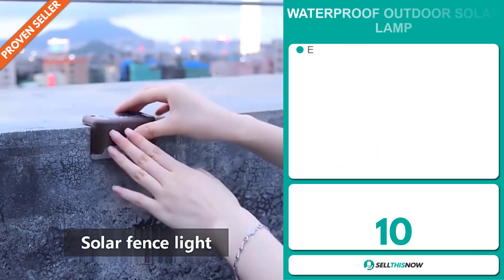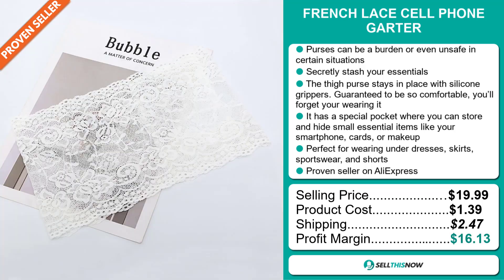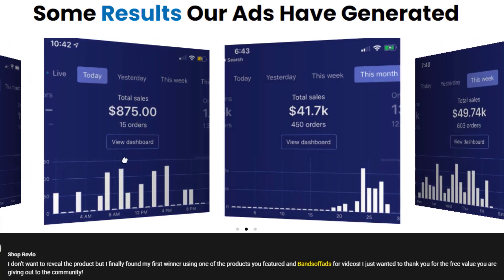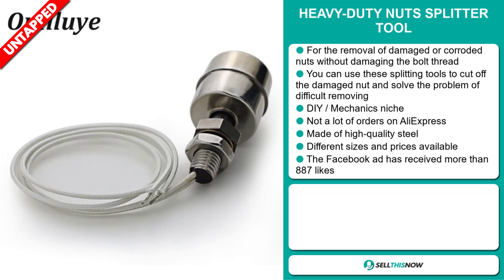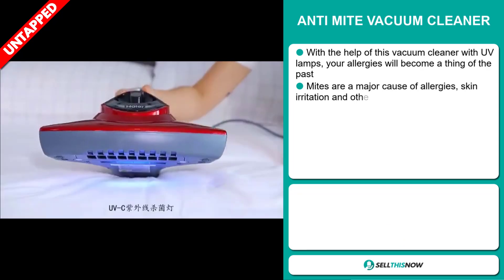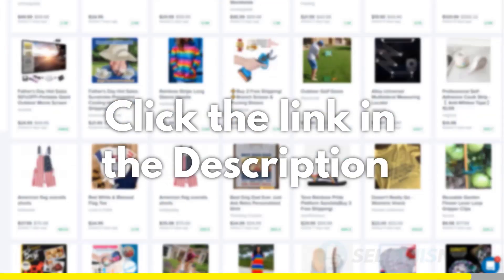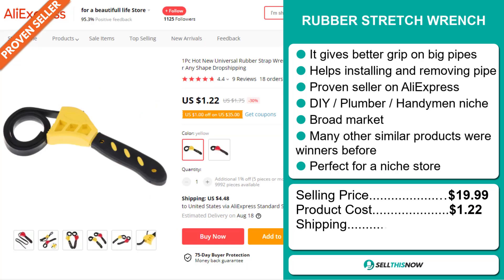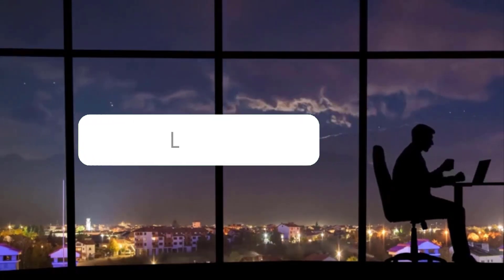🔥 Top 10 Shopify Winning Products To Dropship in August 2021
📦 AliExpress Links, Facebook links, Competitors links :

▶ 00:00 - INTRO

▶ 00:12 - WATERPROOF OUTDOOR SOLAR LAMP

▶ 01:00 - FRENCH LACE CELL PHONE GARTER

▶ 01:55 - MOTIVATIONAL WATER BOTTLE

▶ 02:46 - BANDSOFFADS

▶ 03:23 - STEREOSCOPIC ROSE FLOWER JEWELRY BOX

▶ 04:16 - HEAVY-DUTY NUTS SPLITTER TOOL

▶ 05:13 - SILICONE FOLDING PET FOOD TRAY

▶ 06:08 - ANTI MITE VACUUM CLEANER

▶ 07:08 - ADPLEXITY EXCLUSIVE 25% LIFETIME DISCOUNT

▶ 07:53 - PEEL COLLECTOR

▶ 08:46 - RUBBER STRETCH WRENCH

▶ 09:32 - HANGING NECK TOWEL BRA